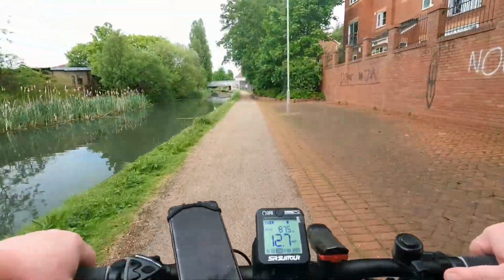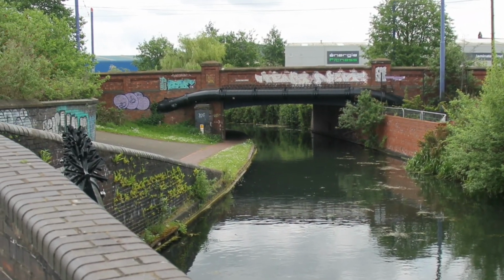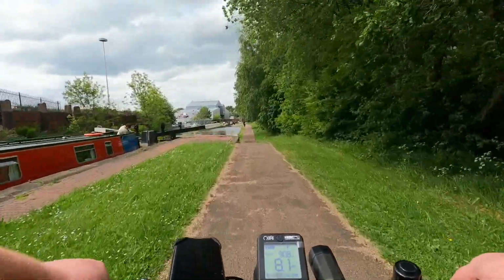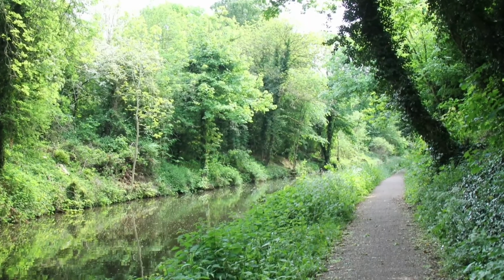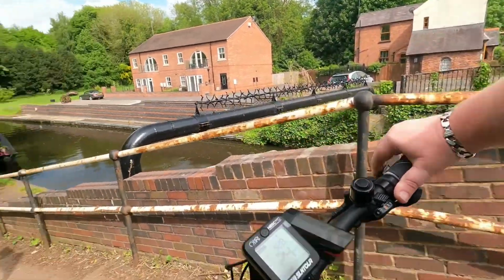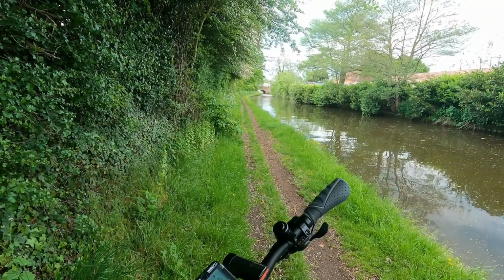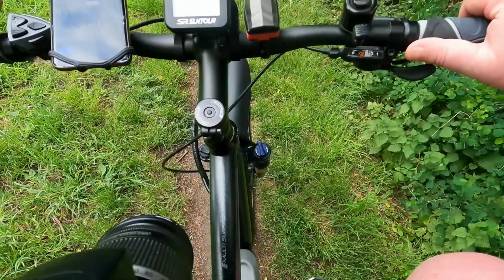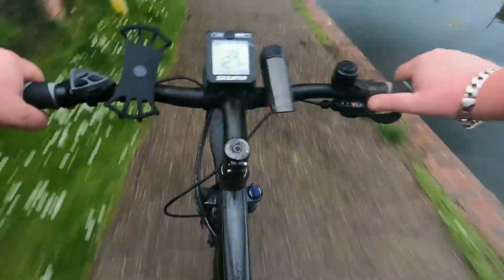E-bike trekking along the West Midlands canal routes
A gentle bike ride along the Birmingham mainline and Staffordshire and Worcestershire canal routes of the West Midlands.